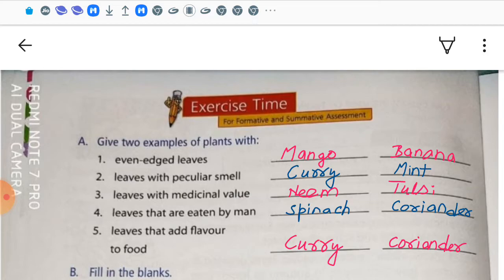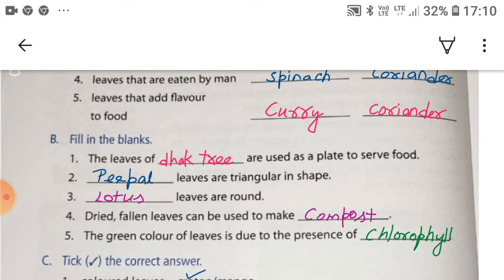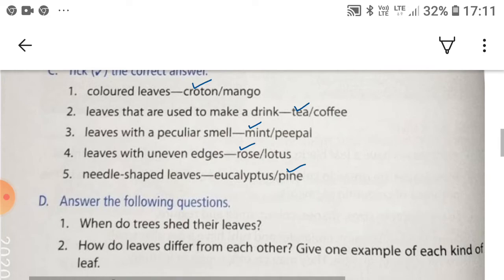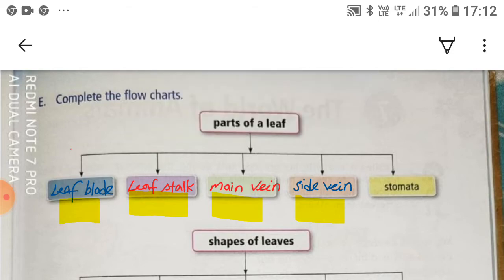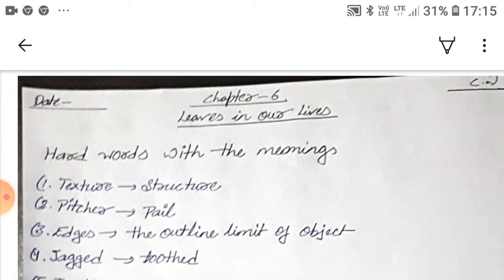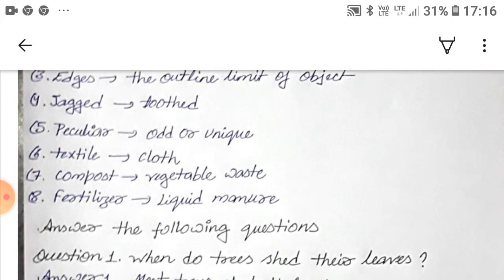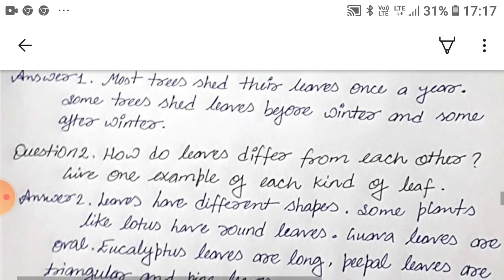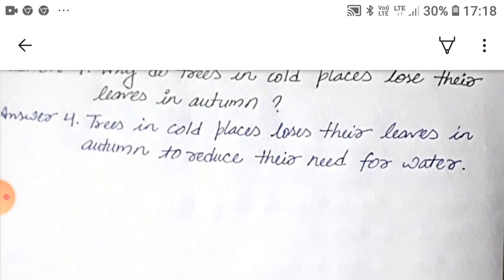Class 3 EVS | Chapter 6 : leaves in our lives